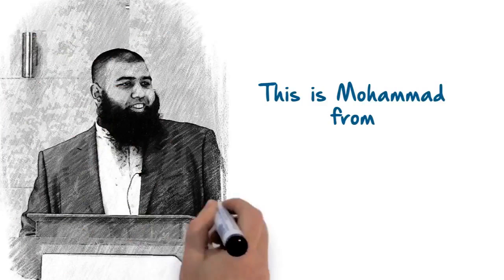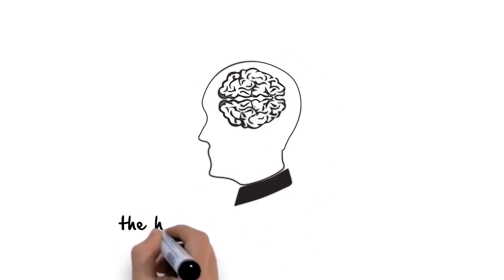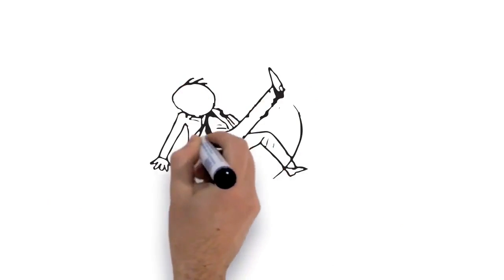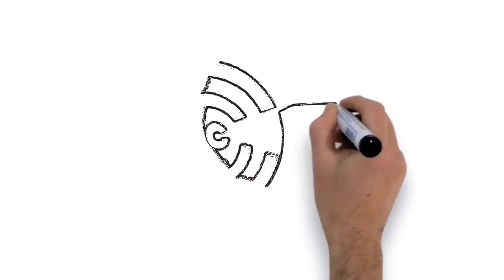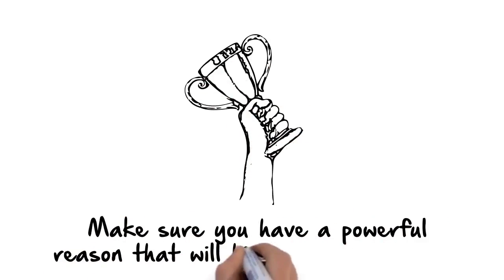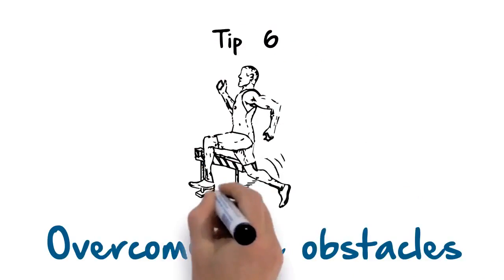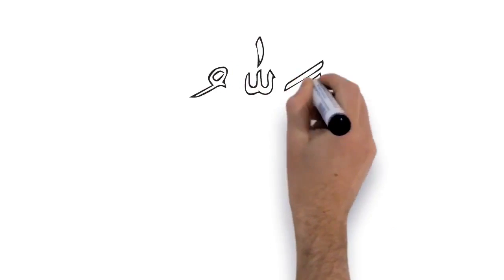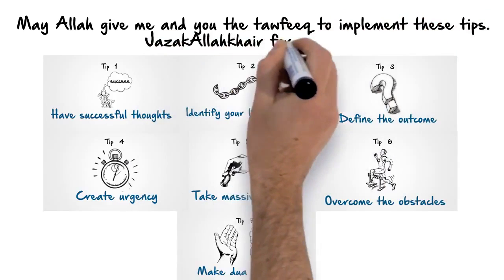7 Ways To Achieve What u Want!!! SECRET FOR ALL..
Assalam u alikum.
Me and my team are working hard for spreading love by our teachings of Islam. INSHAA ALLAH you will find our channel very helpfull. Also very much JAZAKUMULLAH for Islam The ultimate Peace for providing us such great videos.
To convey the message of Islam to all the people around the globe.

Allah  says :

وَمَنۡ أَحۡسَنُ قَوۡلاً۬ مِّمَّن دَعَآ إِلَى ٱللَّهِ وَعَمِلَ صَـٰلِحً۬ا وَقَالَ إِنَّنِى مِنَ ٱلۡمُسۡلِمِينَ

And who is better in speech than one who invites to Allah and does righteousness and says, "Indeed, I am of the Muslims."
Quran, Fussilat(41:33)

So it's our duty  to convey the message of Islam to others.